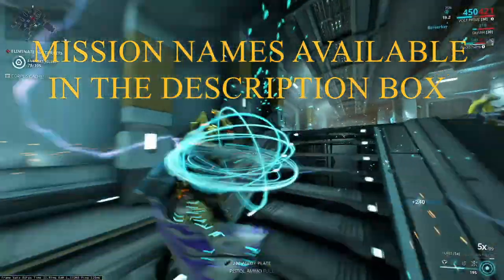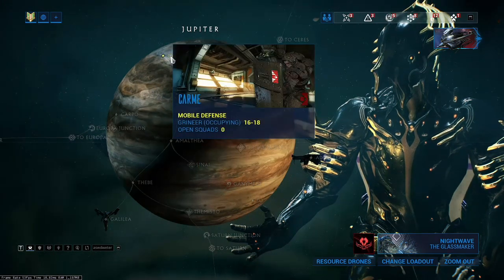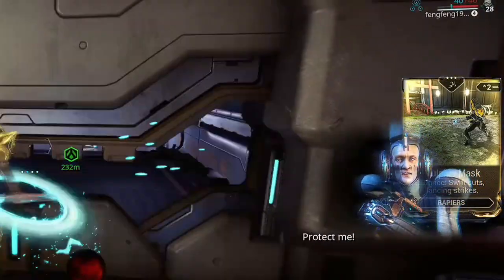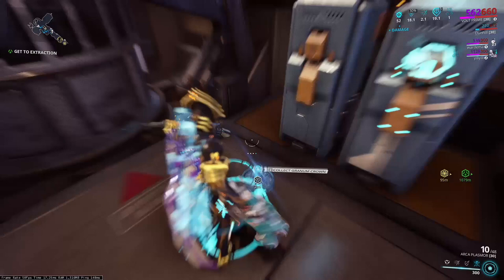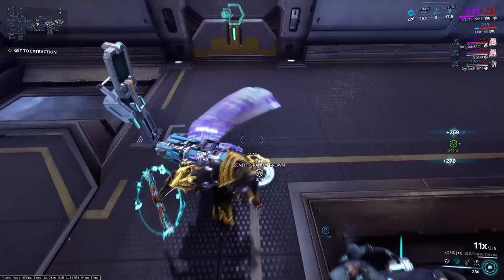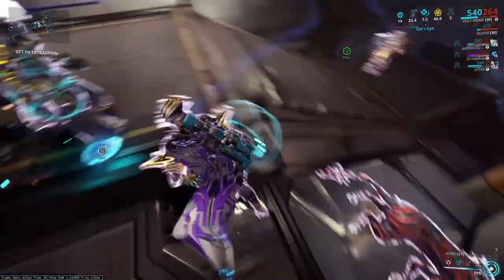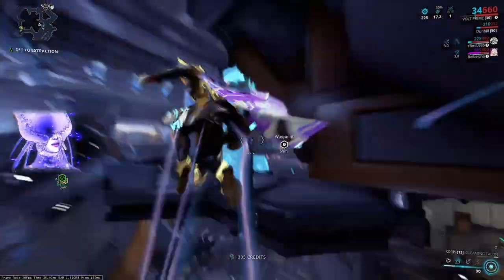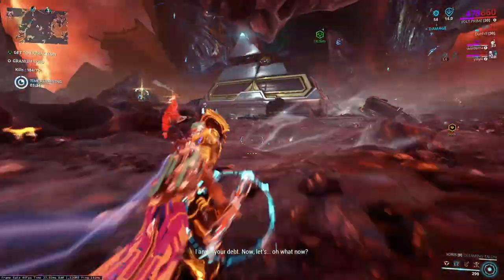Warframe - Granum Crowns Farming ! Best Missions To Farm Granum Crowns ! Protea Parts Farming !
Hey Guys ,
I Hope You Guys Enjoy This Video , Hit That Like Button If You Enjoy The Video , Please If You Are New To The Channel Make  Sure You Hit That Sub Button , Cause Hitting That  Sub Button Helps Me Out A Ton ! And Let Me Know If Missed Anything Or If I Got Anything Wrong !

BEST MISSIONS :

CARPO ON JUPITER FOR NORMAL GRANUM CROWN

ACHERON ON PLUTO FOR ZENITH GRANUM CROWN

HYDRA ON PLUTO FOR ZENITH GRANUM CROWNS

TAKE A SPEEDY FRAME TO FINISH THE MISSION QUICKLY

WAIT 2-4 MINUTES FOR THE TREASURER TO SPAWN

PROTEA FARMING :

GET INTO THE GRANUM VOID GAME MODE WITH A SQUAD

REACH RANK TO HAVE 3 CHANCES OF GETTING A PROTEA PART

JUST GET 75 KILLS TO GET TO RANK 3